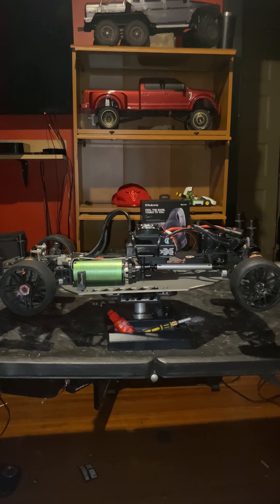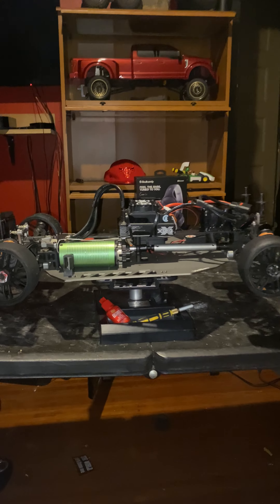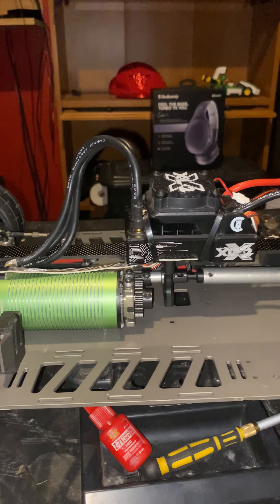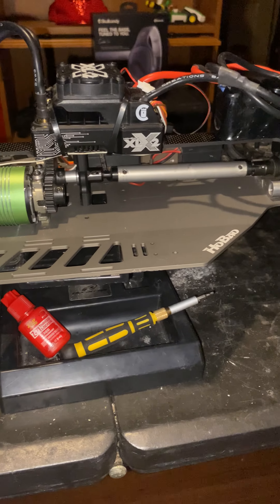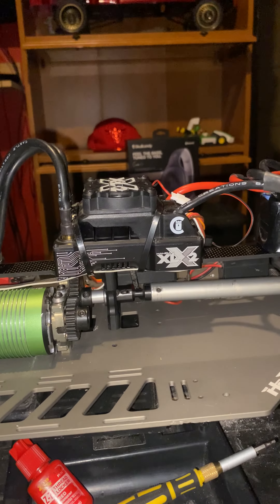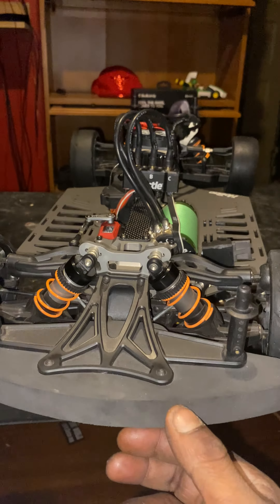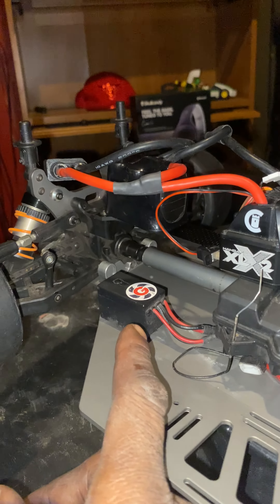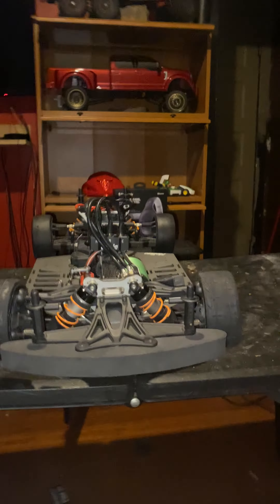HenryManning585 HoBoaVTE2 FluorescentOrangeLamborghiniBody